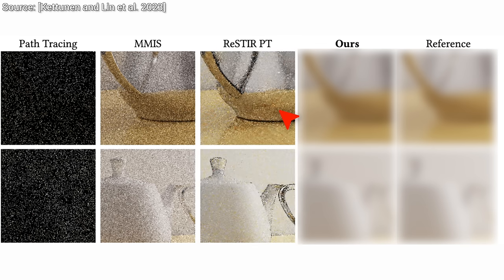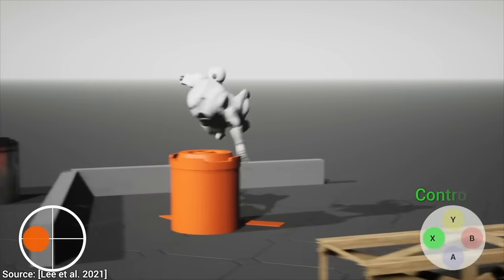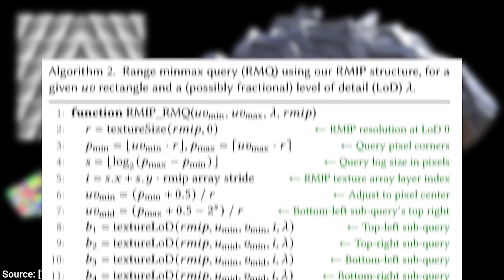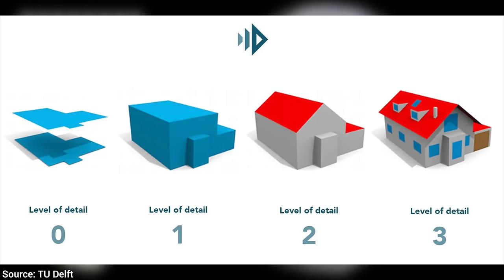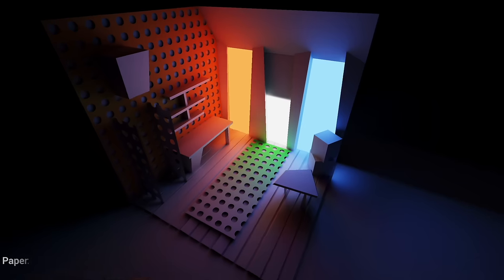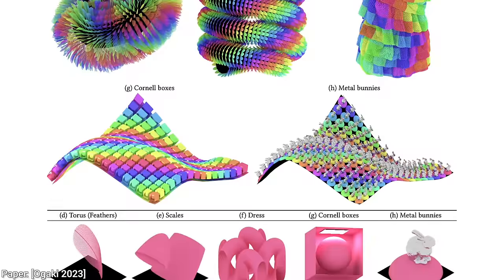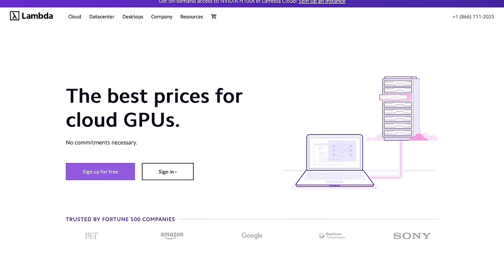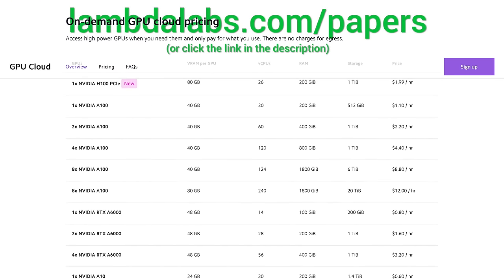This Is Ray Tracing Supercharged!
The free light transport course is available here - let me know if you enjoyed it!

More on displacement mapping (not the first work on it, but a great report)